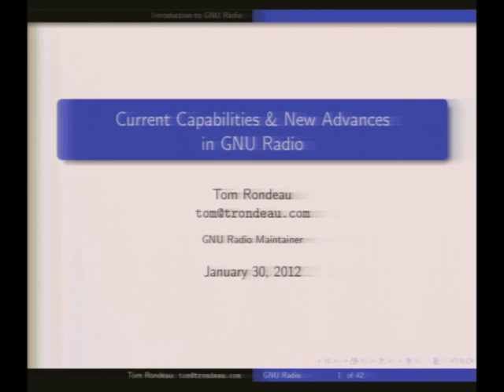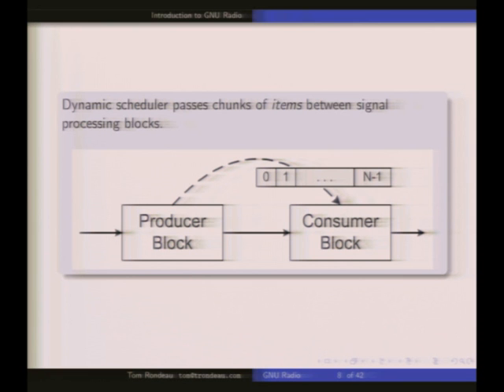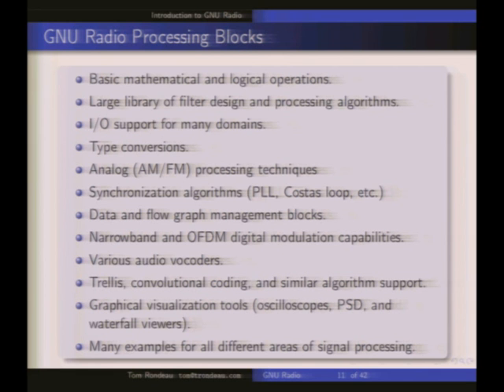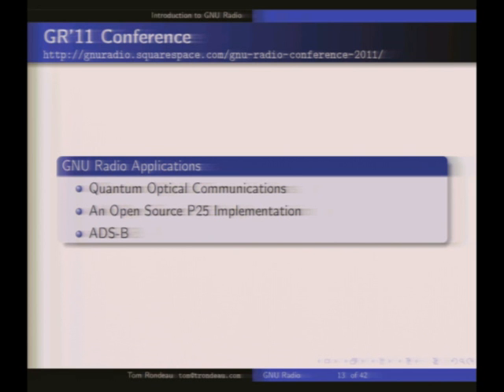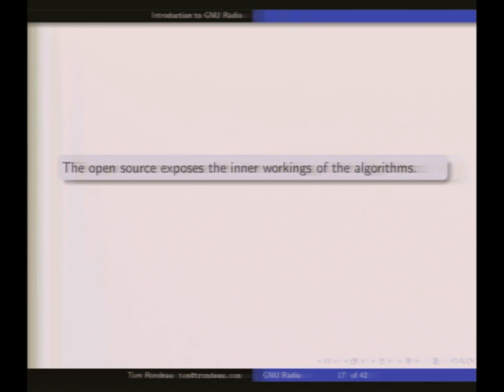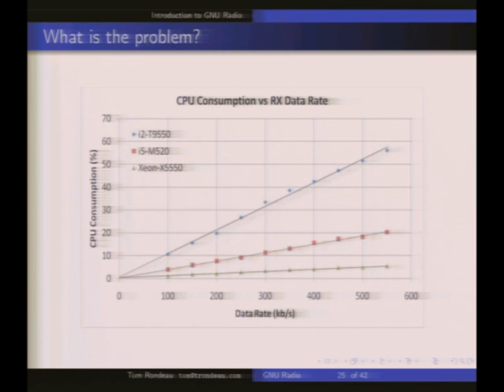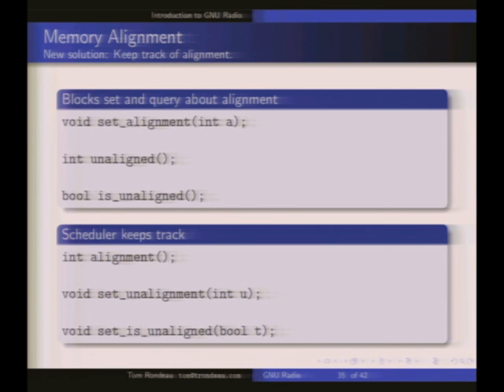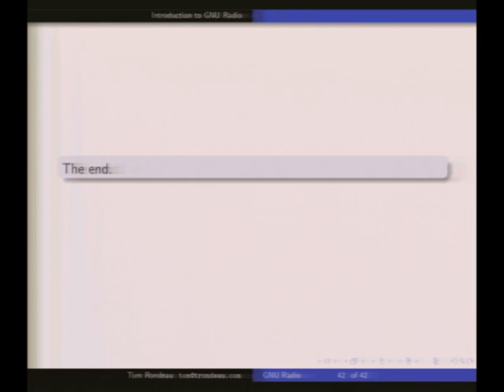WINLAB Seminar - Thomas Rondeau "Current Capabilities and New Advances in GNU Radio"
Title: "Current Capabilities and New Advances in GNU Radio"

Date: January 31, 2012 1:30 PM

Speaker: Thomas Rondeau

Abstract:
GNU Radio is an open source software radio development platform and tool-set that is used for research, development, education, and products and services around the world. In this talk, we will start with the basics of GNU Radio as a tool for developing and experimenting with various signals and waveforms. The main focus of this talk will be to introduce and review some of the more advanced features inside GNU Radio to help us accomplish more complicated systems. We will discuss are the use of the VOLK library for improved processing through SIMD programming. The talk will also cover the message and tags capabilities that provide new models of handling control and metadata in GNU Radio.

Bio:
Thomas (Tom) Rondeau holds a Ph.D. from Virginia Tech in Electrical Engineering, graduating in 2007. Tom is the current maintainer and lead developer of GNU Radio, is a visiting scholar with the University of Pennsylvania, and formerly a postdoctoral research engineer with CTVR, Trinity College, Dublin from 2007 to 2008. He works as a consultant on GNU Radio and wireless technology through his firm Rondeau Research, LLC. Tom's Ph.D. dissertation on cognitive radio received the Council of Graduate School's Distinguished Dissertation for Math, Science, and Engineering. His research interests span areas of communications theory, signal processing, and software design, which are all a part of his larger interests in software and cognitive radios.